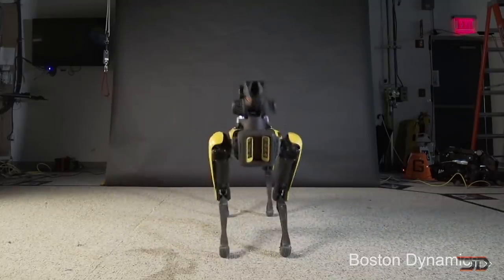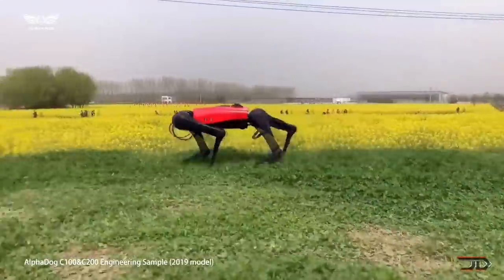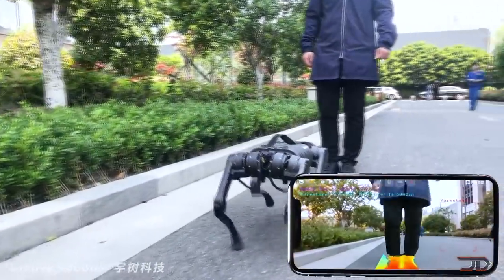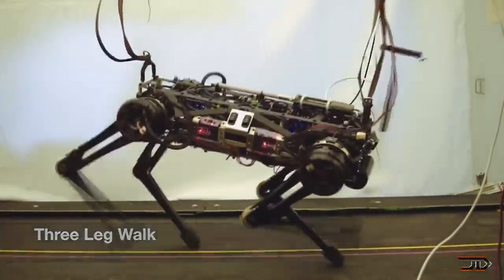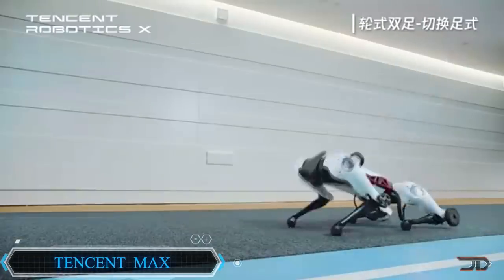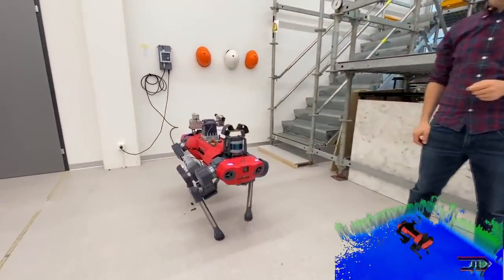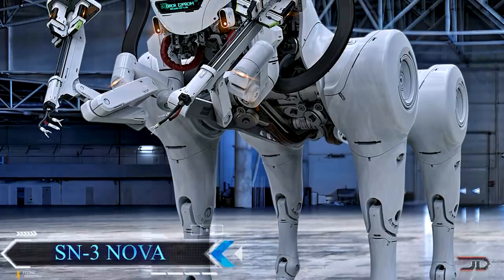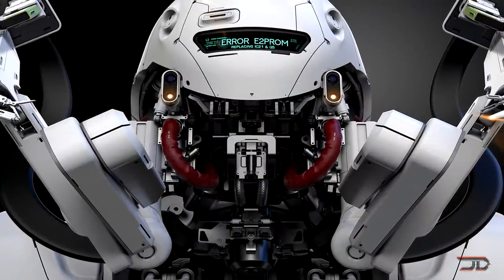5 EPIC Robot Contenders To SpotMINI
Boston Dynamics built one of the most advanced robot platforms titled spot. But are there any other contenders out there which can compete?